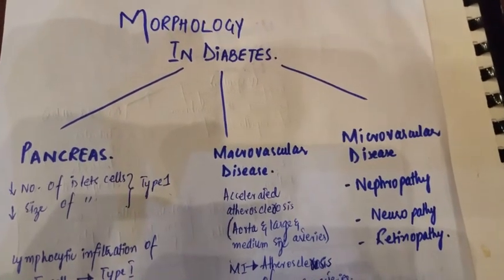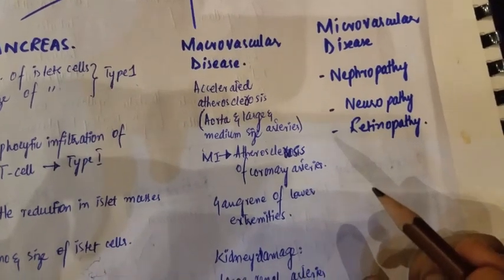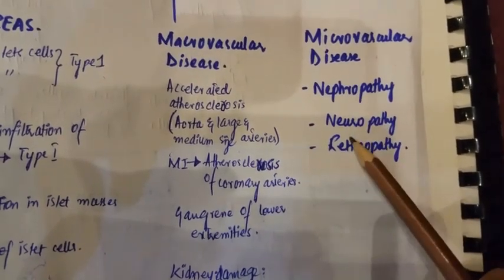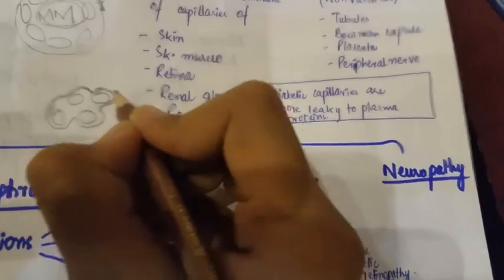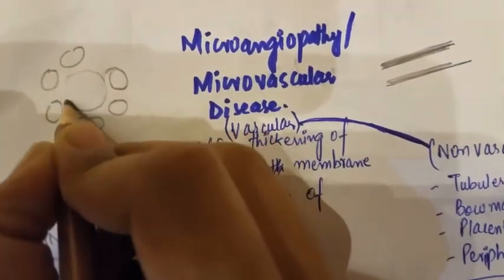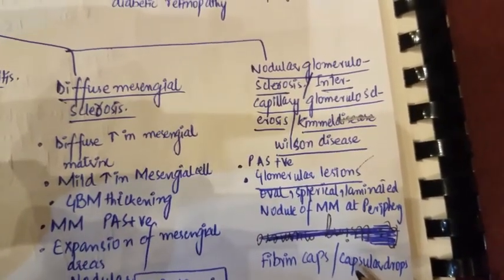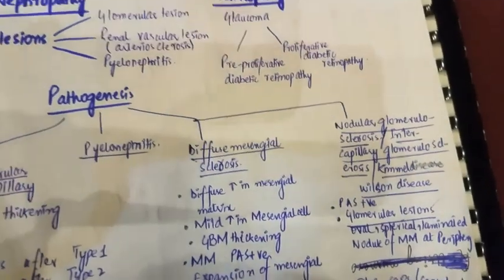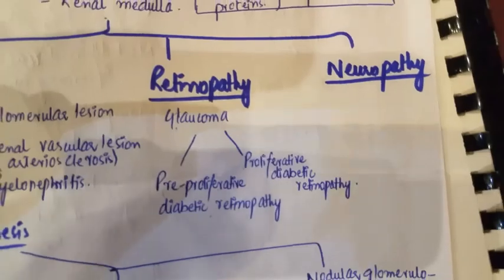Morphology in diabetes mellitus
it was all about diabetes in upcoming videos ill talk about tumors